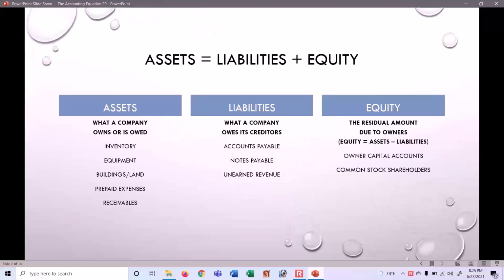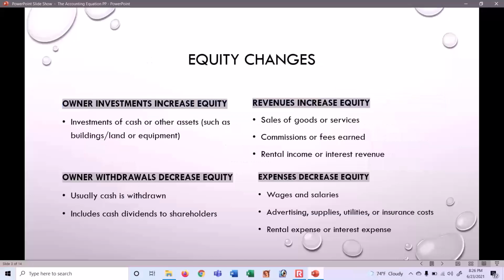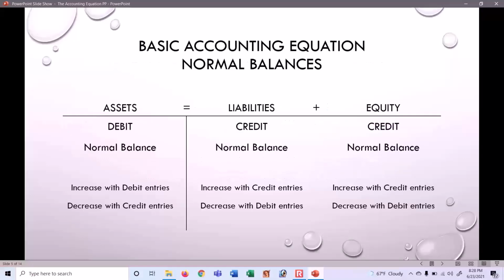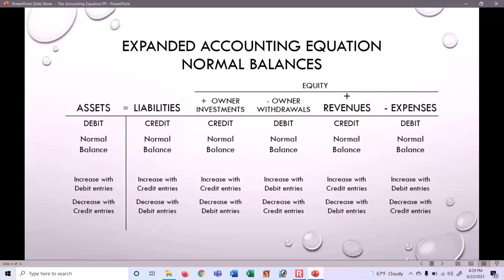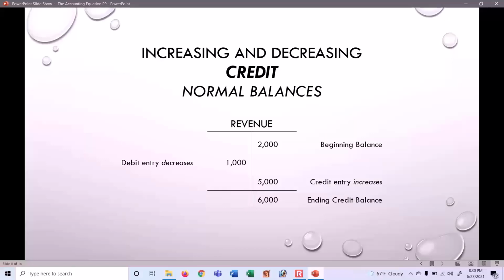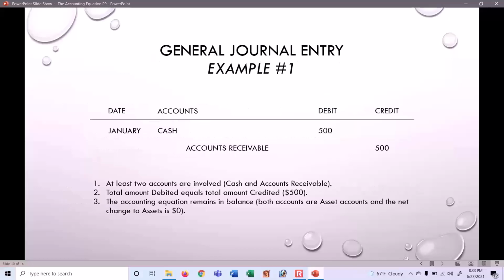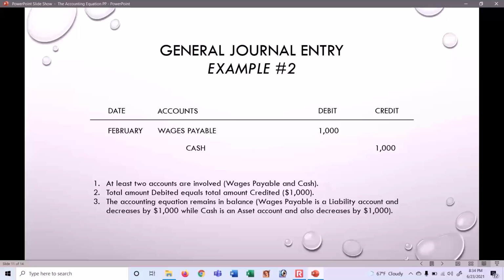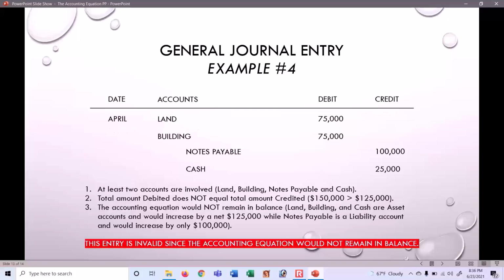The Accounting Equation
Learn the accounting equation and normal balances, which are very important as they comprise the framework that all accounting records use.